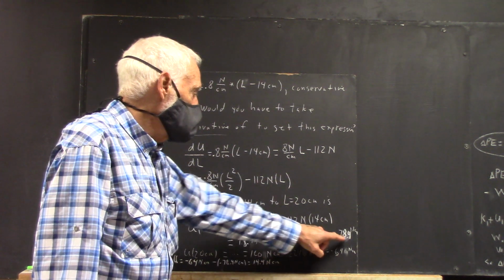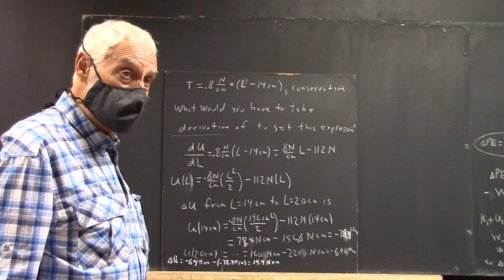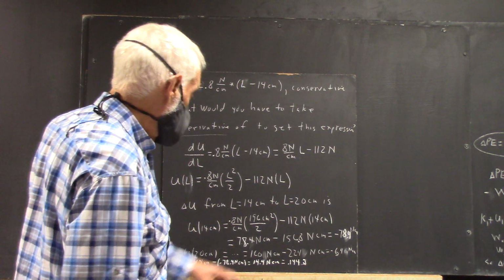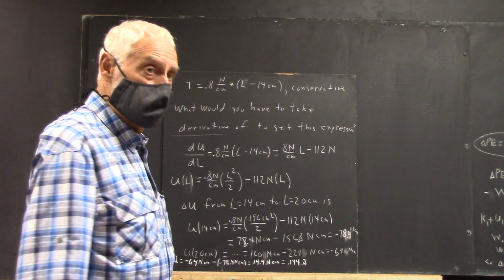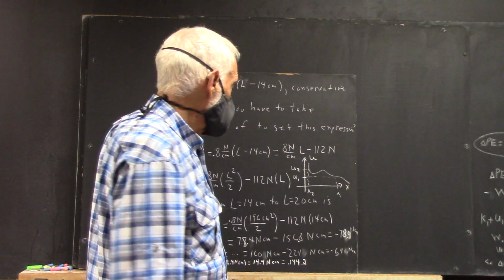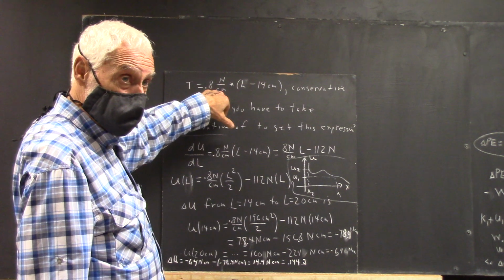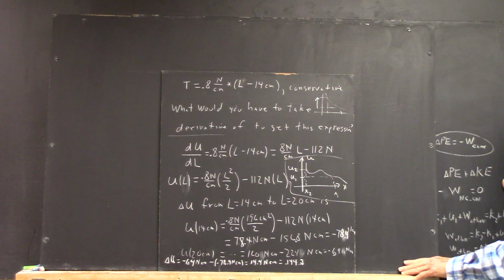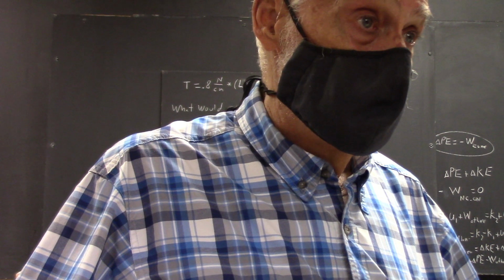daguniv_5262_reconciling_and_correcting_result_for_U__work-energy_theorem__6